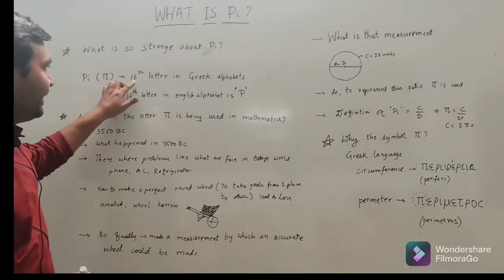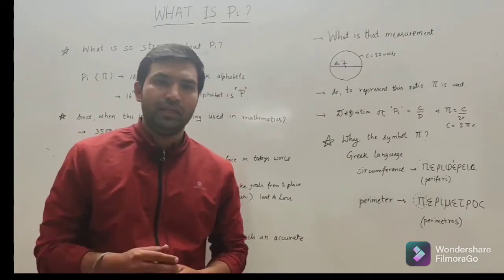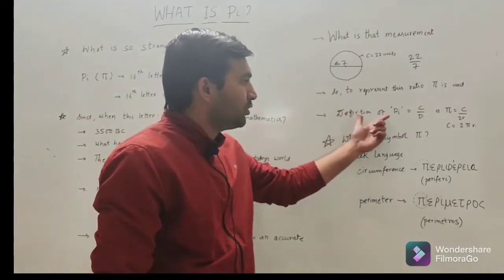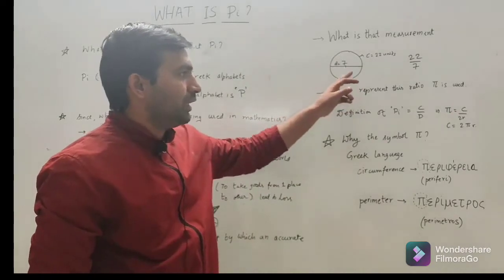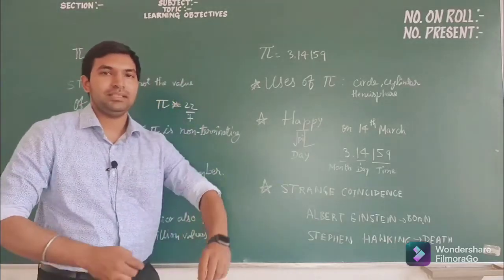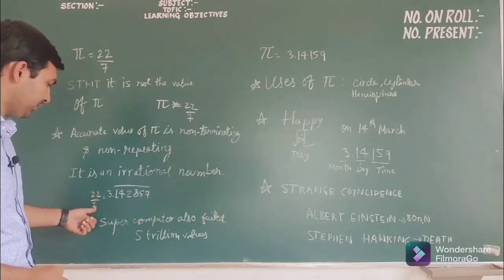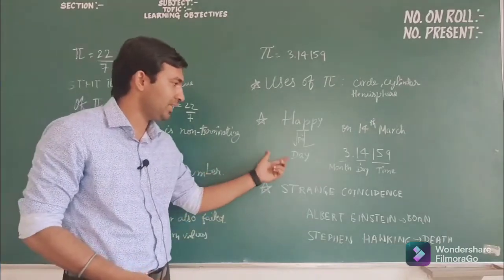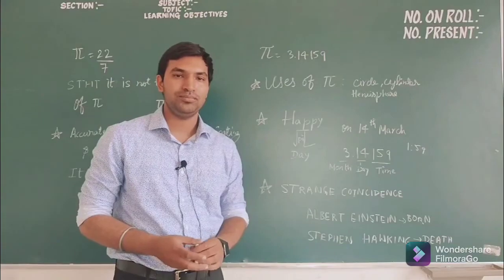From Ancient Egypt to Modern Mathematics: Tracing the History of Pi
history of pi
how pi was found documentary ancient aliens full episodes roman empire veritasium